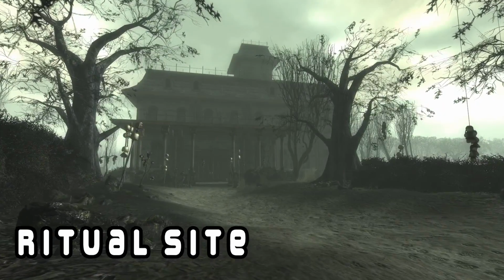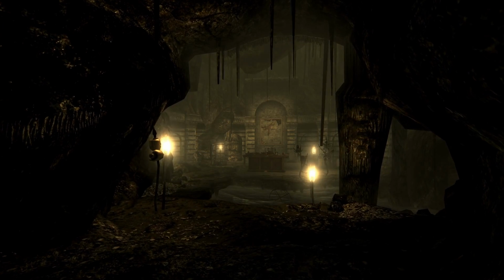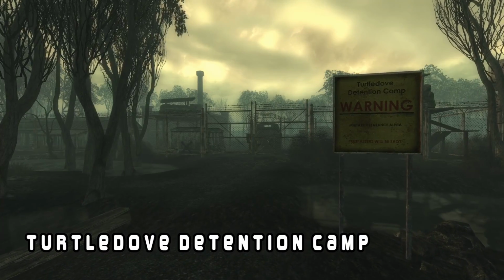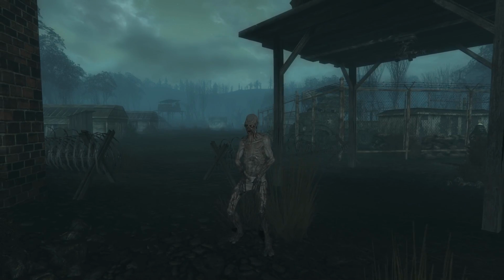10 Super Spooky Fallout DLC Locations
The Fallout series likes to get spooky from time to time. And the DLC offerings in the Fallout universe are no different. Here are 10 locations that I think are a little spooky in the Fallout DLC.

10 Super Spooky Fallout DLC Locations

0:00 - Intro
1:11 - Pitt Steelyard (Fallout 3)
2:27 - Ritual Site (Fallout 3)
3:16 - Turtledove Detention Camp (Fallout 3)
4:14 - Experimentation Lab (Fallout 3)
5:06 - Sierra Madre Casino (Fallout: New Vegas)
6:00 - Crashed Scout Bus (Fallout: New Vegas)
6:43 - Higgs Village (Fallout: New Vegas)
7:27 - High Road (Fallout: New Vegas)
8:07 - Eden Meadows Cinemas (Fallout 4)
8:46 - Grandchester Mystery Mansion (Fallout 4)
9:34 - Outro